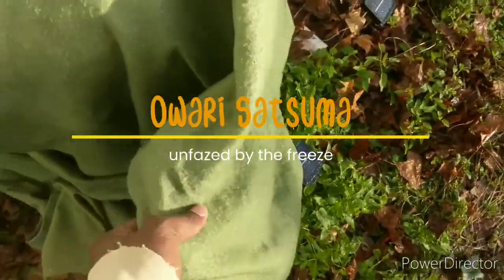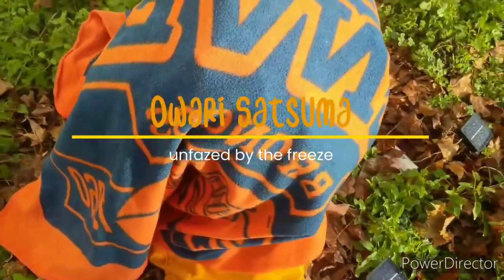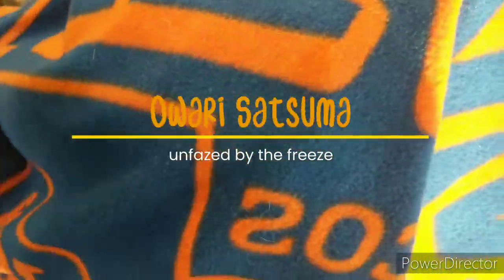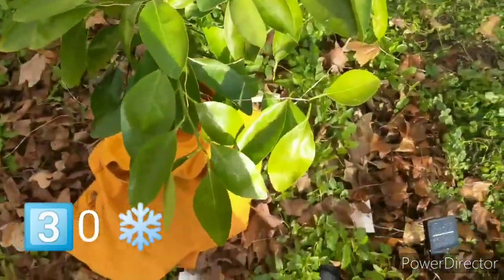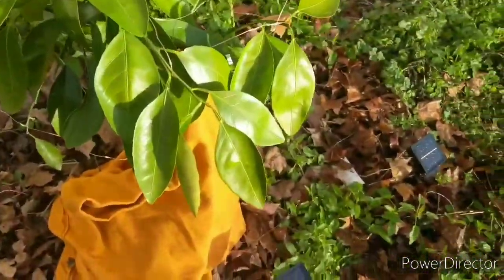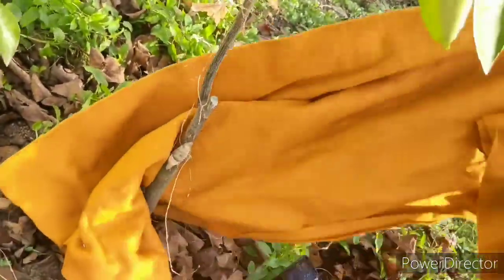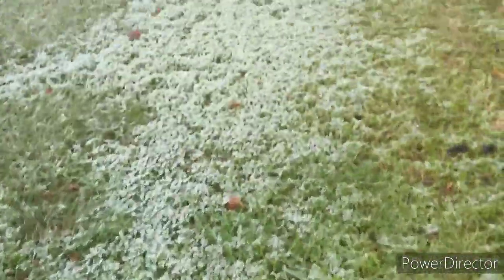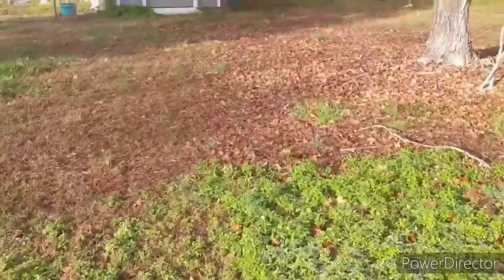Satsuma🍊 Unfazed By Freeze ❄️😤😤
my owari Satsuma shrugging off the cold